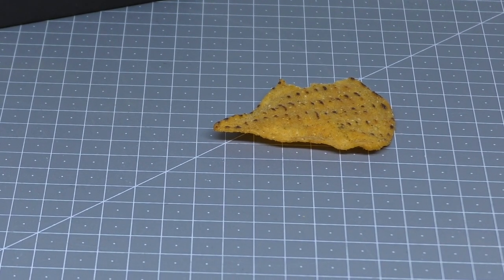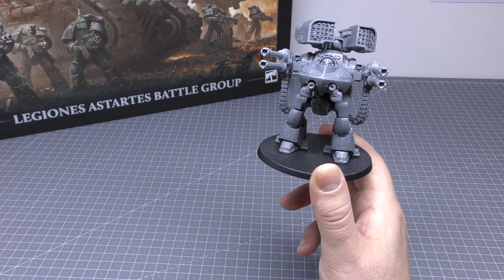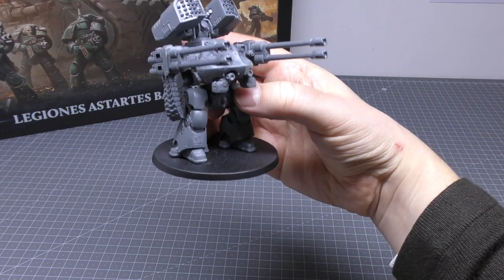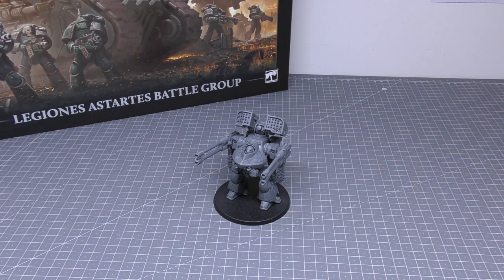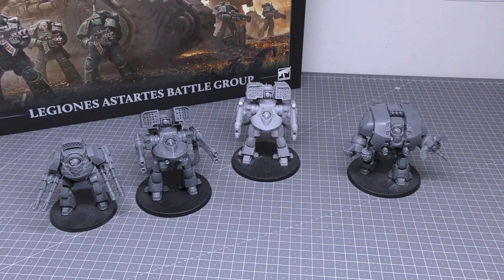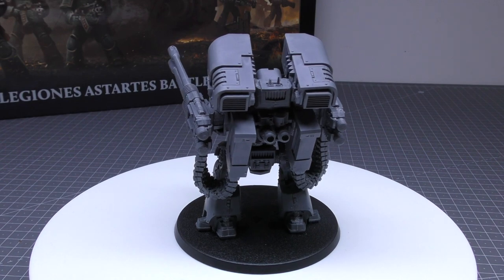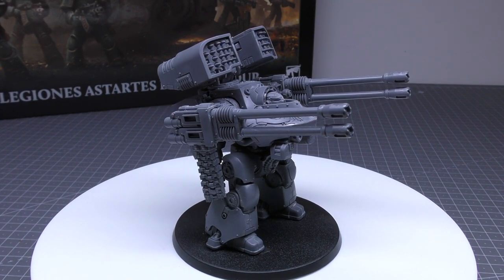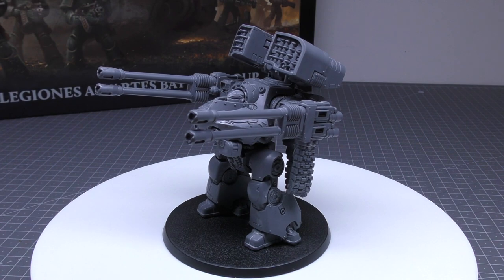Deredeo Dreadnought - Review (HH)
**Un-posable**
My review of the Space Marines Deredeo Dreadnought for Warhammer The Horus Heresy from Games Workshop.